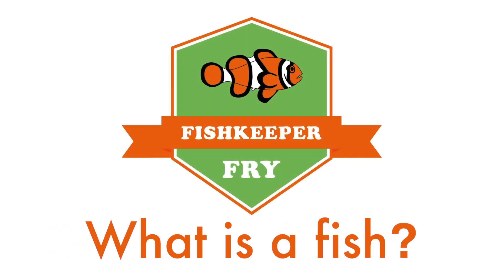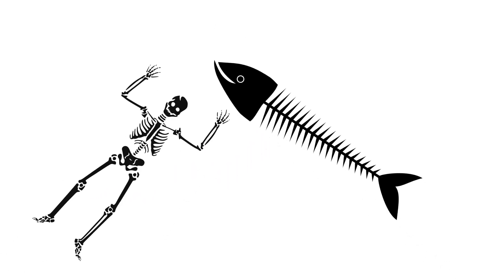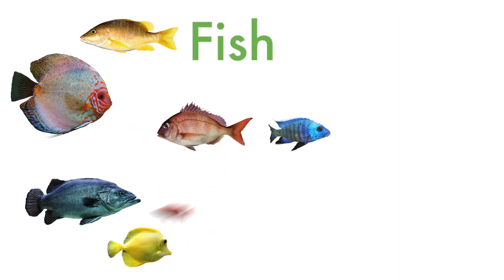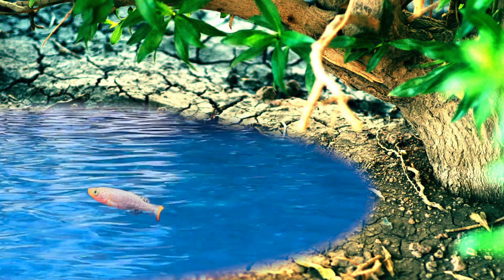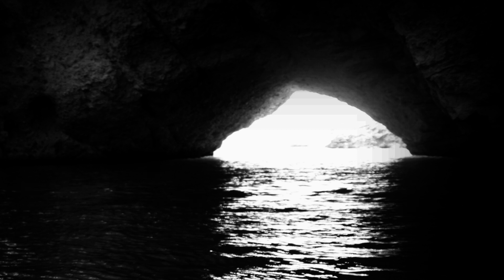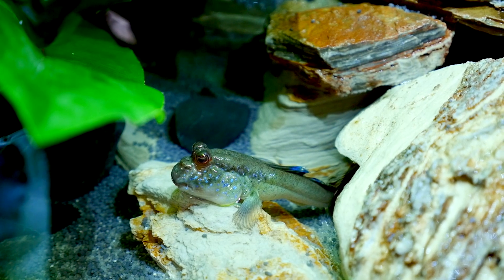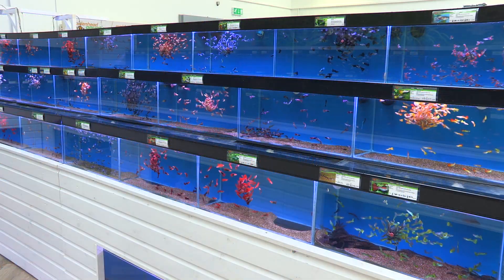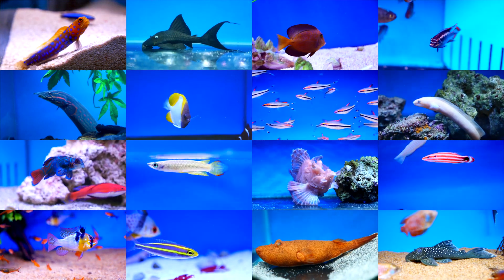Fishkeeper Fry - What is a Fish?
Fishkeeper Fry is a completely FREE of charge, fun and engaging video-led educational programme that has been designed specifically for primary school children, aged 7-8 years by a team of aquatic experts at Maidenhead Aquatics to teach children about the science and art of keeping fish.

Our staff are people who share your enthusiasm for fishkeeping. As the UK's leading aquatic retailer, with over 150 stores nationwide, each branch has its own character and specialities.